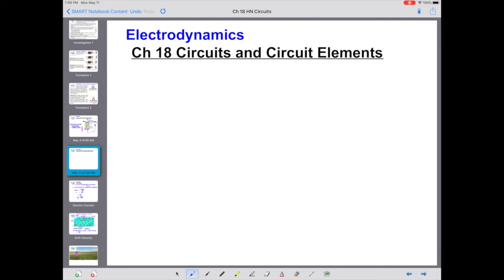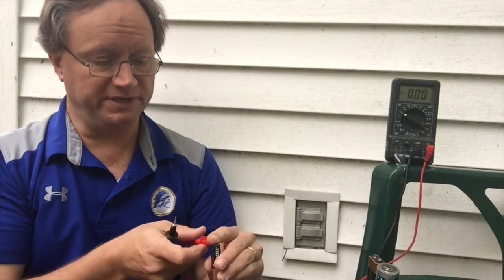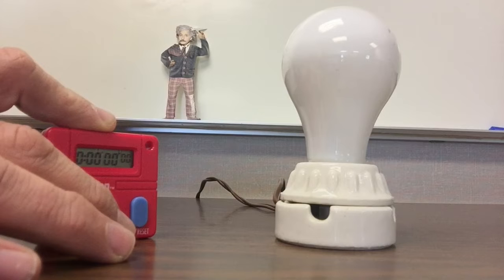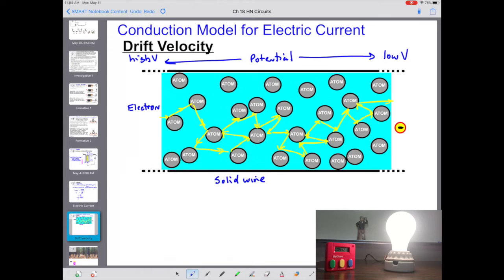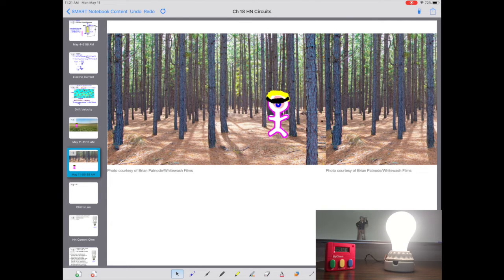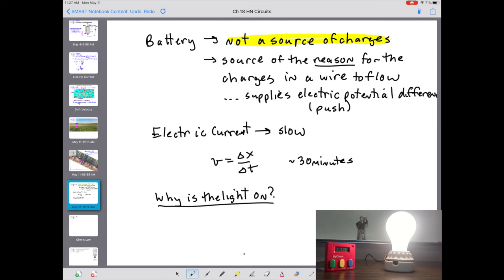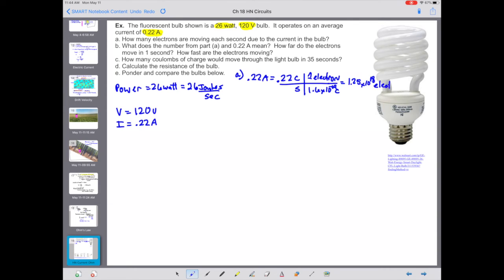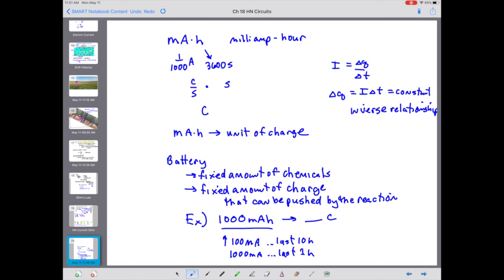CP Electric Potential and Current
This video introduces the basic concepts of electric circuits including electric potential, electric current, and electrical resistance.  It gets into calculations with electric current and Ohm's Law.